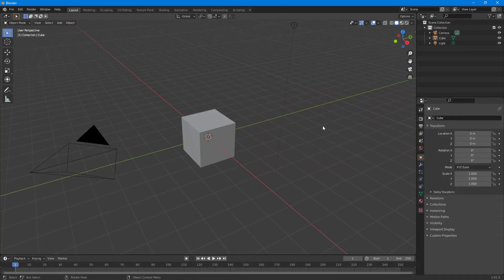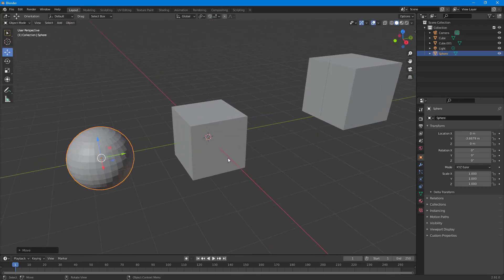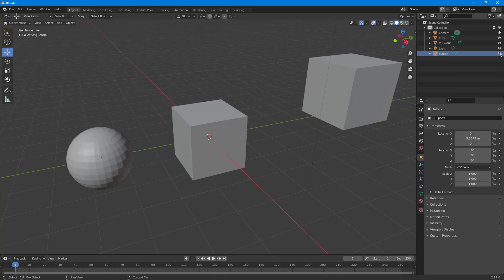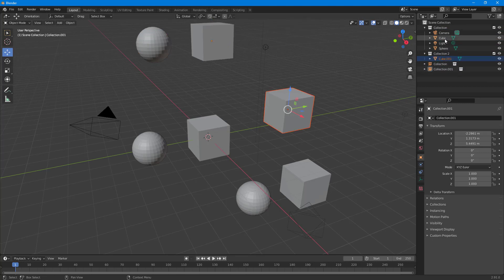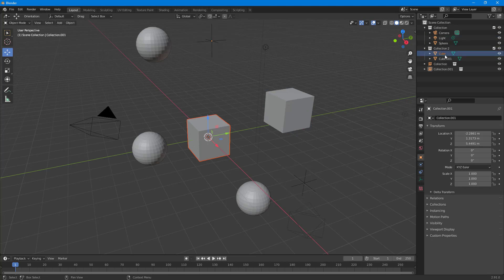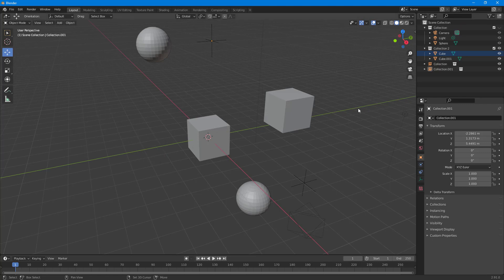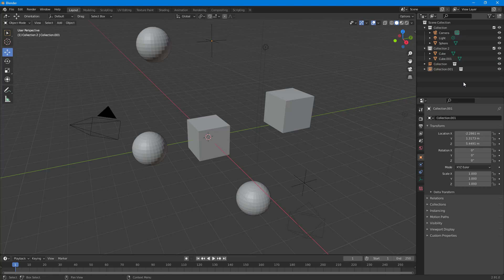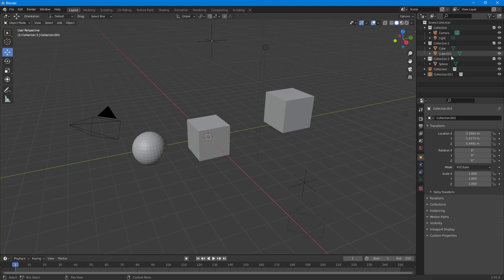Blender Tutorial - Lesson 16 - Hide and Show Layers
In this tutorial, we will be discussing about Hide and Show Layers in Blender.